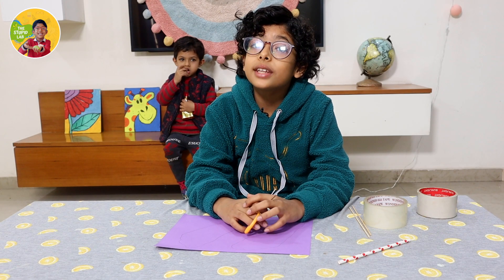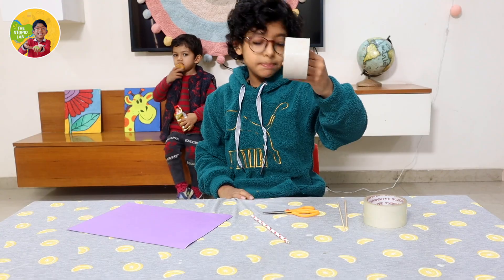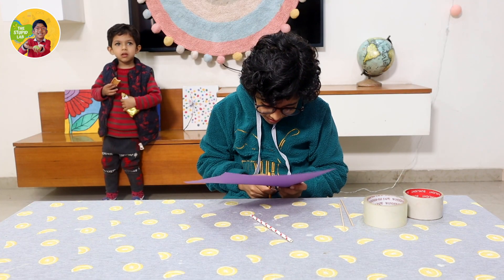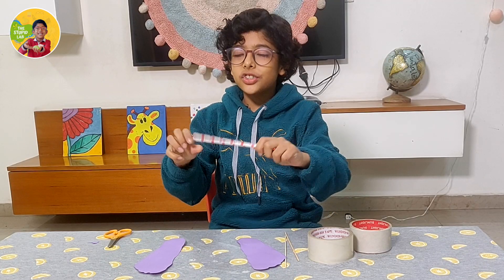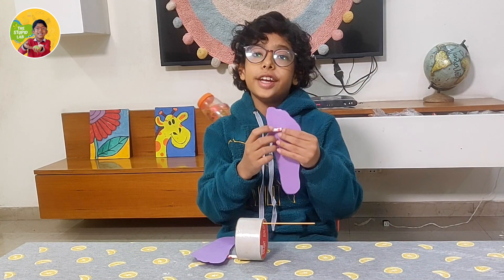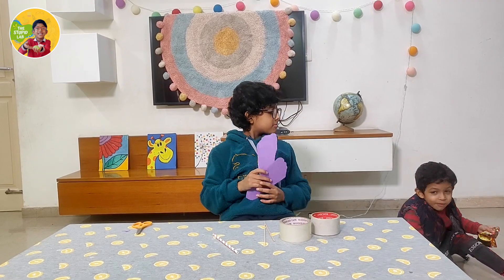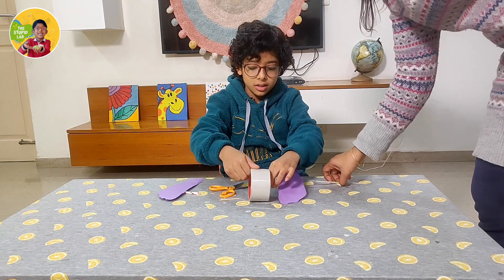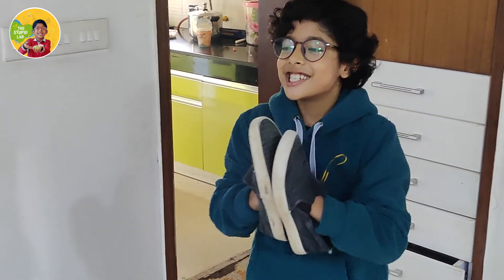How to Make Rolling Walking Feet | Simple Science Experiment for Kids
A simple DIY science activity for kids to do at home. A fun science experiment for kids that would keep them occupied during holidays.

In this video, we would learn how to make a rolling walking feet toy with items easily available at home. This is a simple fun activity for kids to keep them busy and occupied at home.

This is a fun science experiment for kids that can be done indoors or outdoors.

Material required:
* Big tape role
* Straws
* Scissors
* Thick paper sheet
* Tape

At this channel, my idea is to come up with DIY experiments, educational toys for kids, unboxing videos, cool science hacks, fun educational activities, toy reviews, easy science experiments for kids. I would also cover fun and easy science activities which kids can try at home with their father, mother, or siblings.

Are your kids spending too much time on mobile phones, tv, video games, the internet, etc? Looking for ways to take your kids off from television and smartphones? Help them try these simple science experiments, cool tricks for kids at home. Once they are hooked to these simple kids games, they will themselves get off from mobiles phones, and tv. These simple experiments, games, art, and craft activities will boost their confidence, make them independent and curious in life.